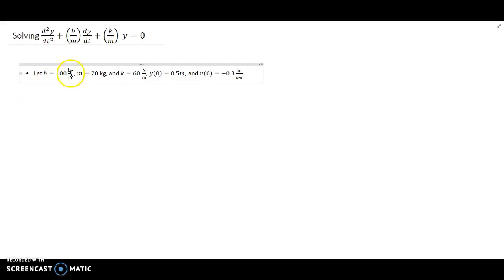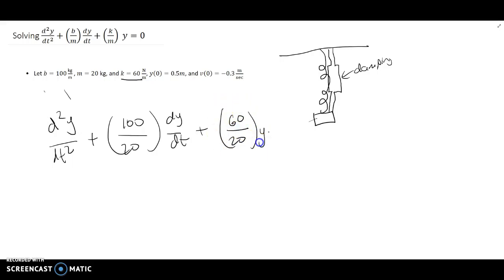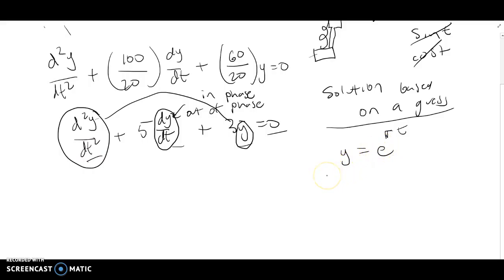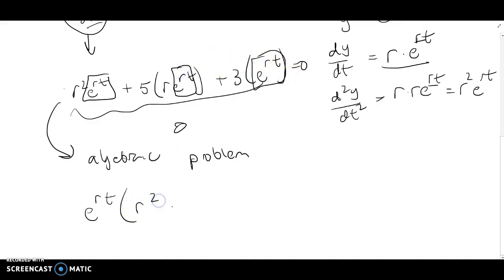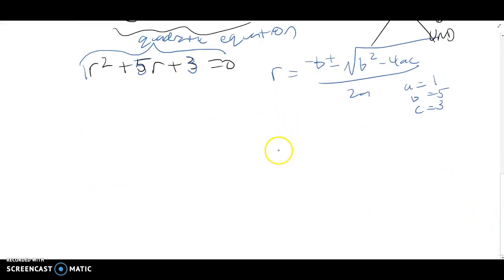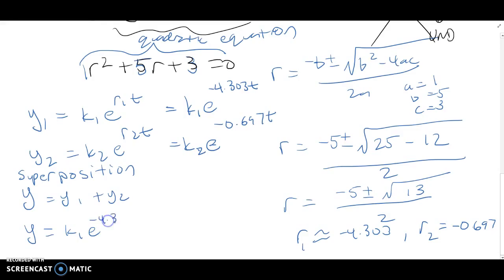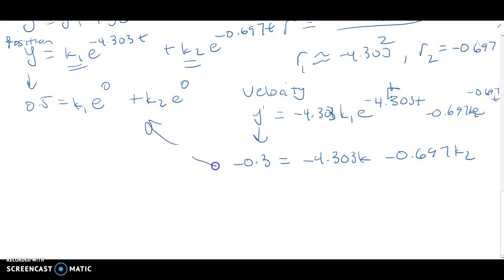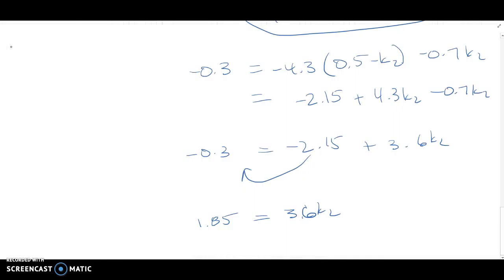Solving a Dampened Spring-Mass System ODE